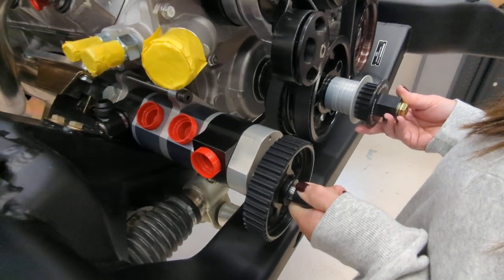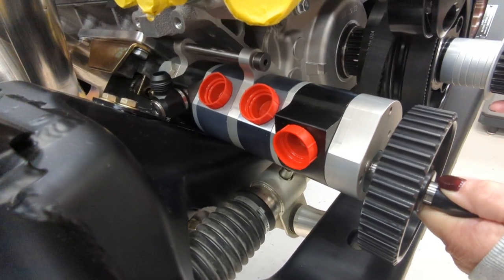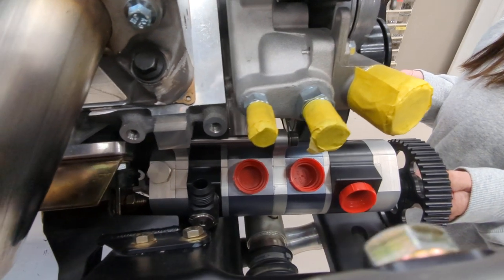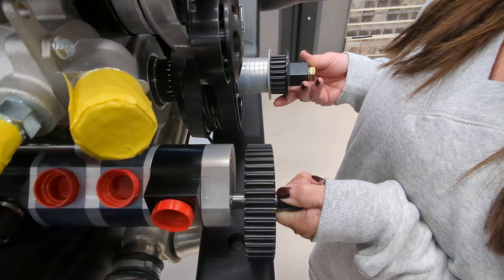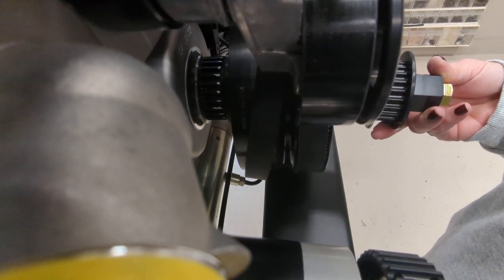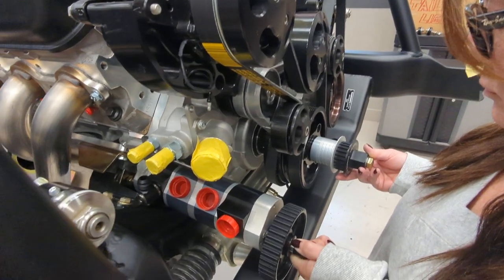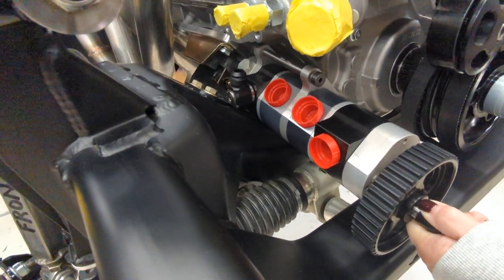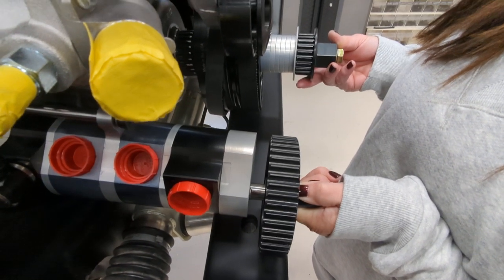Aviaid Dry Sump Pump on LS7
Dry Sump LS7